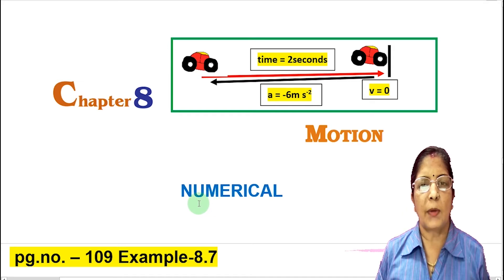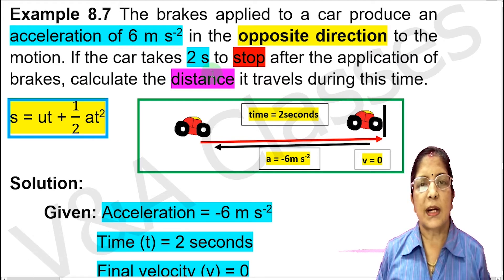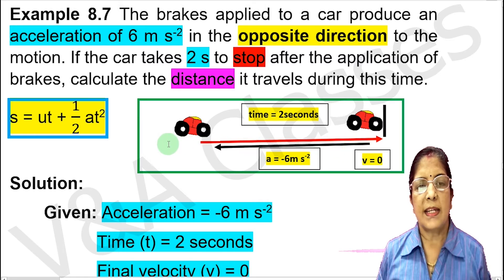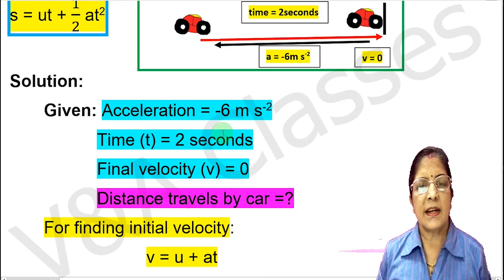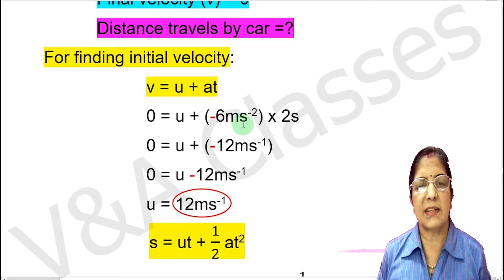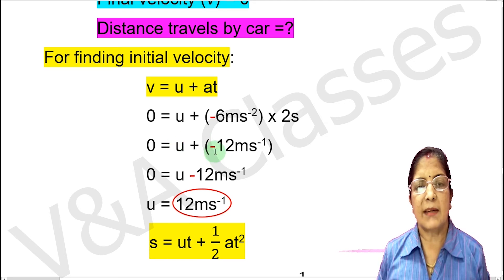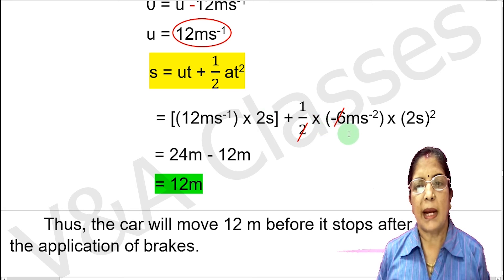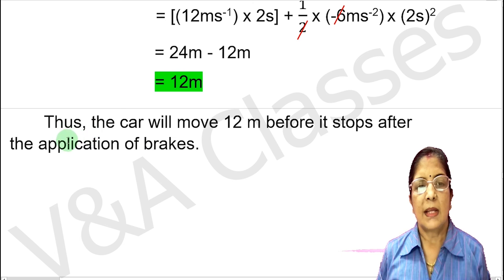Example 8.7 | Motion | Class 9 | Chapter 8 | Science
In this video Example 8.7 is explained in easy method of chapter 8 motion Motion | Class 9 | Chapter 8 | Science, This video is brought to you by VAClasses, taught by AnuMam for VAClasses 9 Motion